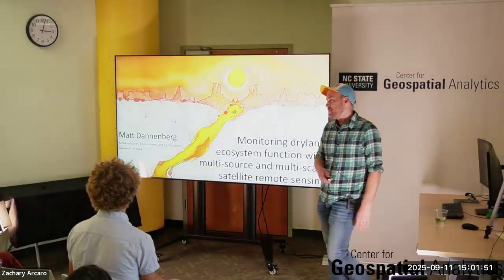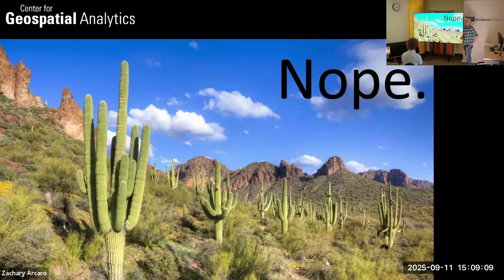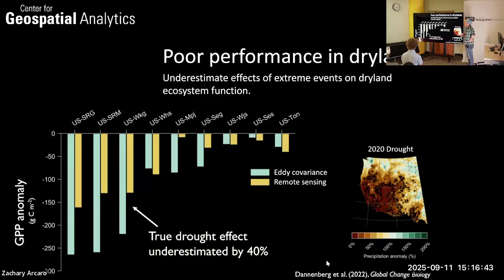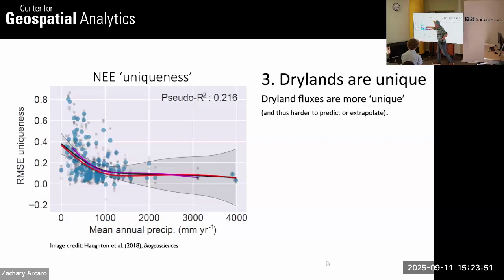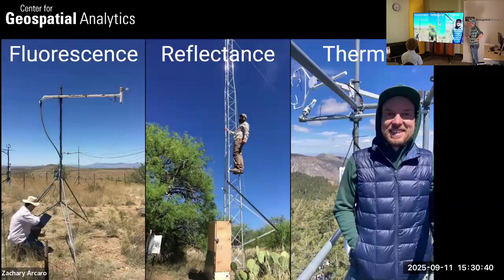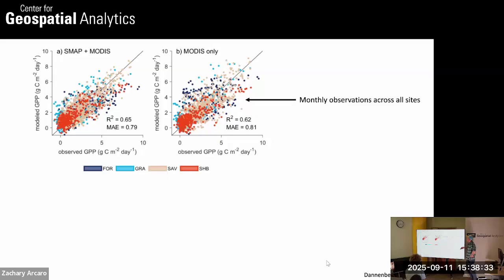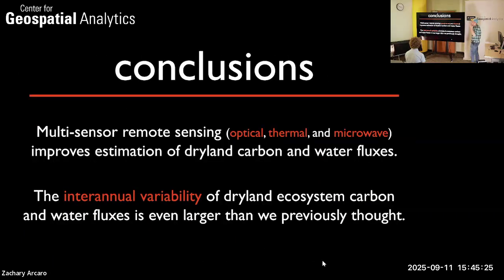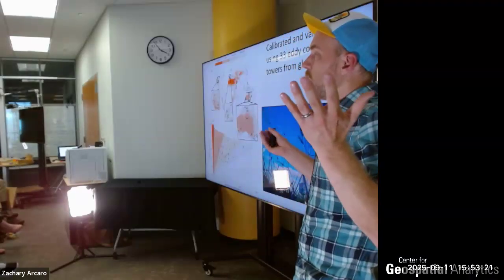Geospatial Forum: Dr. Matt Dannenberg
NOTE: The computer-generated transcript for this video has not been reviewed by a human and may contain errors.

Speaker: Dr. Matt Dannenberg, Associate Professor, School of Earth, Environment, and Sustainability, University of Iowa

Presentation Title: Monitoring Dryland Ecosystem Function with Multi-Source and Multi-Scale Remote Sensing

Summary: Drylands make up ~40% of Earth’s land surface and are home to more than 2 billion people and numerous rare and endemic organisms. Their large size and dependence on intermittent water availability also make drylands important regulators of the global carbon cycle, but monitoring dryland ecosystem function with remote sensing poses many challenges not encountered in more humid regions. In this talk, Matt discusses the potential for multi-source and multi-resolution remote sensing of dryland primary production (carbon fixation through photosynthesis) and evapotranspiration, ranging from near-surface sensors at individual sites to global-scale satellite-based approaches.